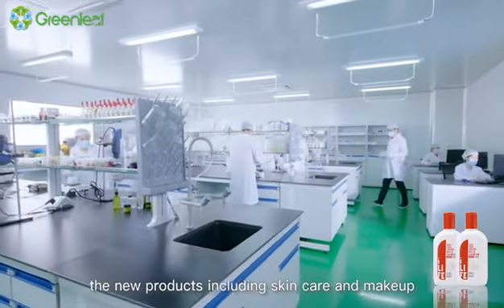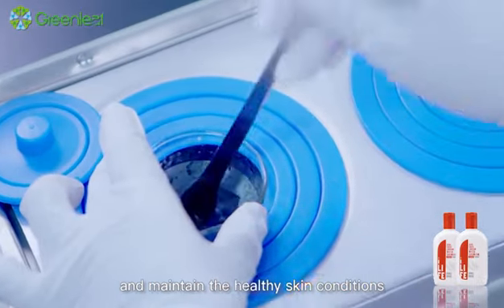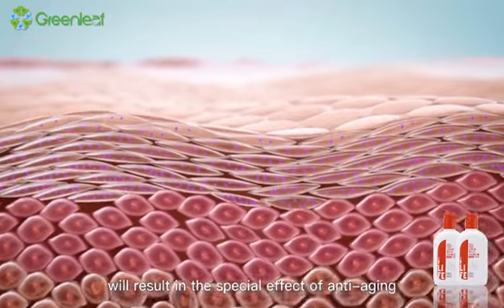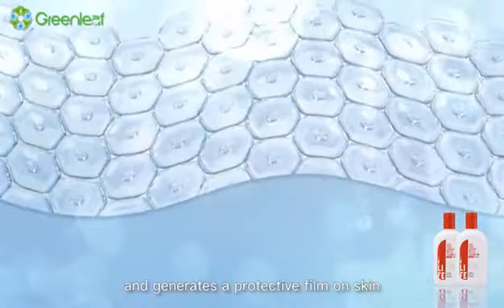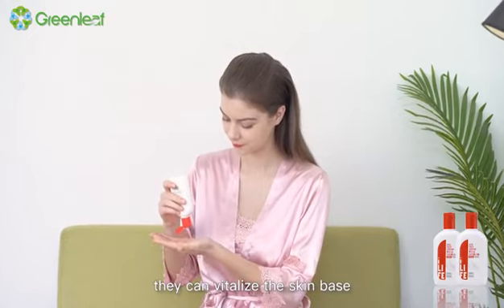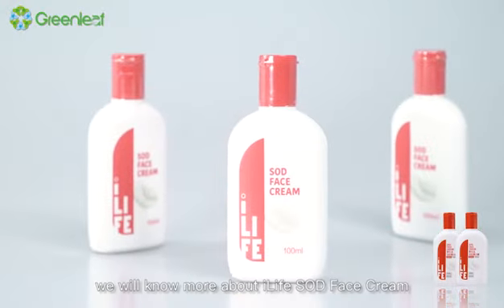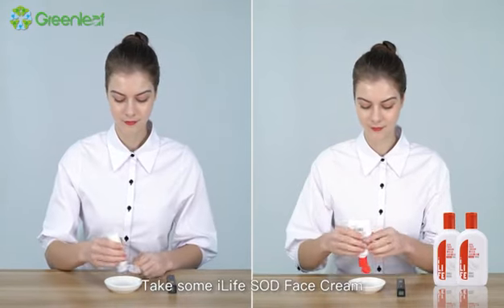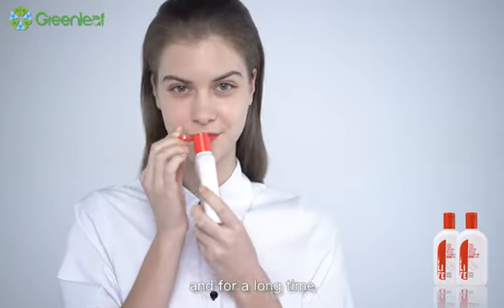iLiFE SOD Face Cream 100ml 爱生活100mlSOD蛋白蜜 (English)